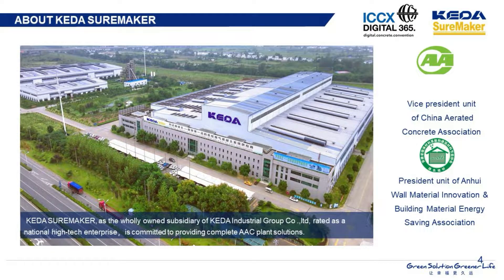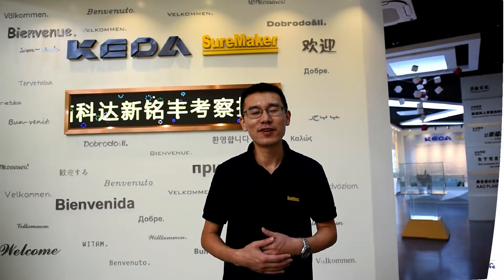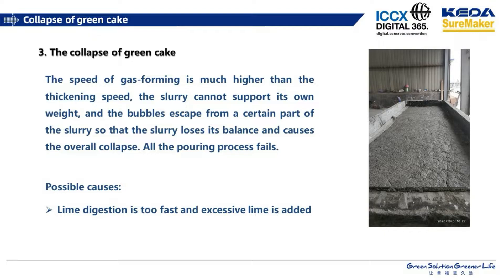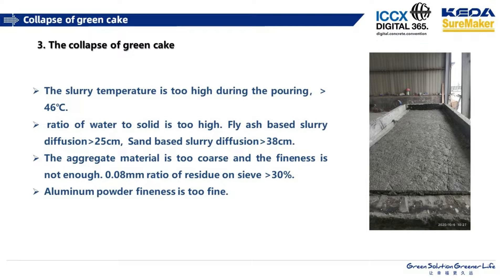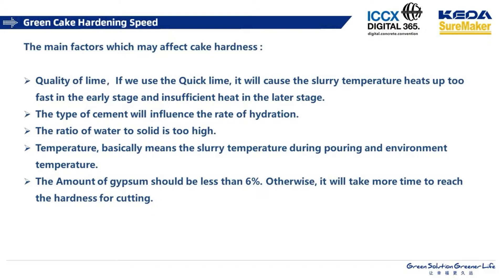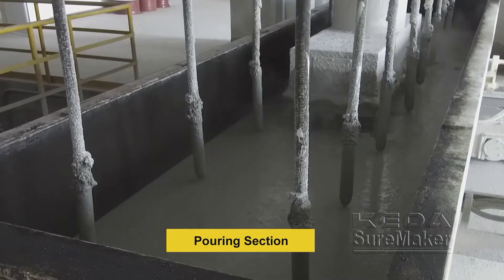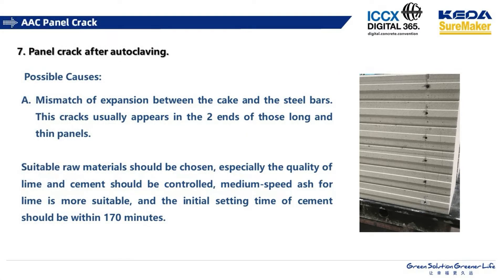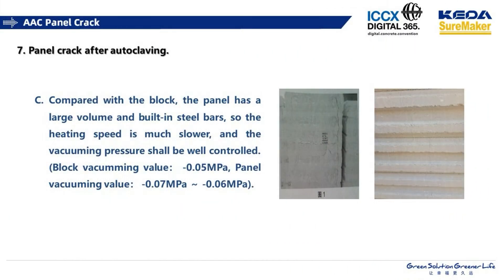Practical experience in AAC production from KEDA SUREMAKER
A brief introduction of KEDA SUREMAKER and some practical experience about the common problems cases encountered in the AAC production.